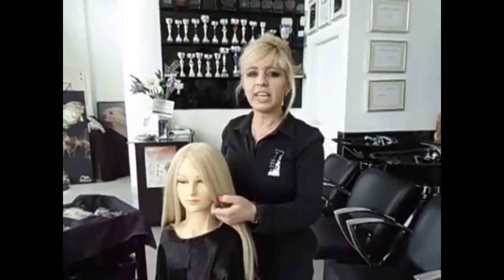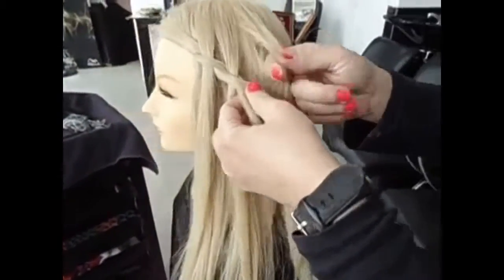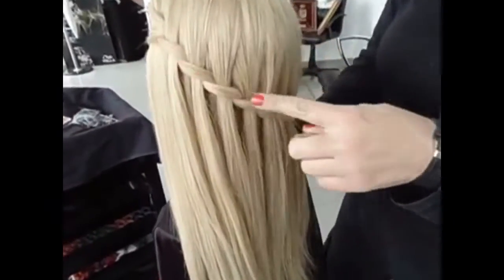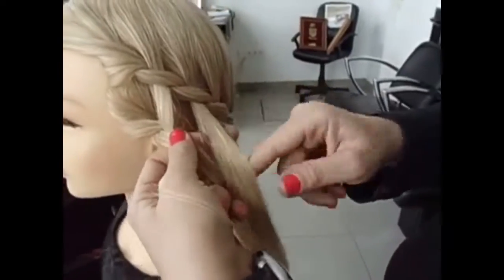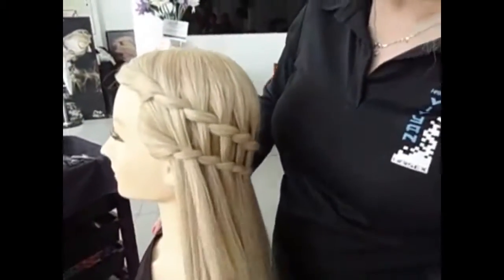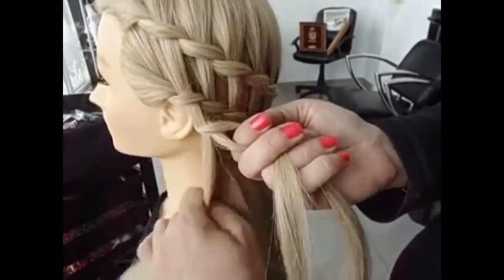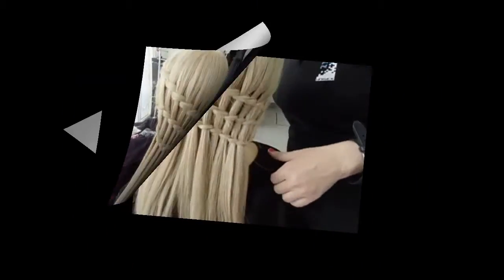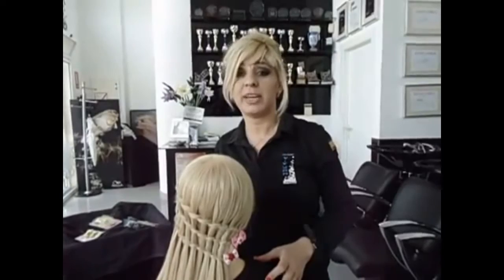waterfall braid hairstyles hair tutorial, Easy Hairstylestutorials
3 Beautiful Hairstyles with waterfall, Easy Hairstyles,Tips by amal hermuz hair tv spain,braid hair , Triple  Waterfall ,waterfall vlecht ,trenza cascada by  Amal HermuzTop 10 Wonderful Waterfall Braid Tutorials 3 minutes 2017 .**TOP 10 Triple Waterfall Braid hair Tutorial braids hair styles by  Amal Hermuz TV

To All My Fans all over the World .I LOVE YOU ALL.
Merry Christmas and Happy New year 2017 to all my fans thanks Amal Hermuz vivyan hermuz from spain

I've created this channel to share my experience in hair and beauty with all the world so please feel free to"SUBSCRIBE IS FREE**.so you can be one the first to view them!

Hair , salon, Butterfly Braid  Hairstyle ,How to Touch-Up Hair Roots,Trenza Mariposa,  How to Wash Men's Hair  , Tips by Amal Hemuz Hair Academy tv Haircut and Color Transformation ,how to A perfect root coloration to cover grey hair regrowth  Girl  Extreme Hair Cut Makeover Long to Short Hair ,How to Do a French  Fishtail Braid |Hair Braid Tutorials TIPS by Amal Hermuz  Hair Academy TV,Girl lovely knot braid hair tutorial, How to Cut Perfect  Bangs ,Fringe,Blow Dryer , tutorial,Hair tutorials for short medium and long hair.hair tutorial for ladies and gentlemens man and women hair styles hair cut Waterfall Braids, French Braids, Fishtail Braids, plaits, twists,snake braid,quick hair tutorial, Beautiful Braids: How to do a  S  Braid Hair Tutorial, hair styles updos Cute and easy hairstyles, makeup, beauty and fashion tips.
hairstyles for long medium hair wedding prom hairstylesbridal hairstyles , The professional way to use velcro Rollers,updo hairstyles updo .

Feel free to write me and comment in
- English
- Espanish
- Nederlands
- Arabic
- Beligim
-Assyriaan.

Hi
Mijn naam is Amal Hermuz en welkom op mijn youtube kanaal HAAR ,Haar kapsels,kort kapsel, dames kapsels, heren kapsels, haaropsteken ,haarknippen,kort kapsels ,,Hoe maak je knop haar vlecht kapsel,lang haar kapsels ,Haar in lagen knippen , Kapsels haaropsteken vlechtenin vlechtopsteek kapsel kort kapsel heren kapselsHaar bruiloft opstekenhaar korte kapsels kapsels kapsel ponyknippen watergolven
Als je op de hoogte wilt blijven van mijn uploads, vergeet niet((gratis)) te abboneren op mijn kanaal ..

je kunt me ook volgen op andre you tube channels
1.amalhermuz you tube
 3..Amal Hermuz Top Stylist Color Specialist LIVE In Vivyan Hair Design TV
5. Àcademy of Hair Design A . H .

HOLA Soy Amal Hermuz
Así que puede ser uno de los primeros en verlos!

peluqueria , pelo,estilista,Peinados Faciles Y Rapidos pelo korto corte Peinados Faciles rápidospeinados faciles y facilespeinados para la escuel. trabajo...fiestascabello bonitostrenzas cabellos
 trenzastrenzas faciles bonitaspeinado facilespeinados trenzaspeinado trenzaspeinados Peinados Faciles Y Rapidos peinados faciles Peinados, peinado, peinados para la escuelafiestas corte de hombre. peinados rapidos. .cabello bonitos, trenzas faciles, peinados con trenzas, trenzas faciles y bonitas, peinados trenzas peinado cabello corto Peinados Faciles Y Rapidos Con Cabello Suelto,

como hacer peinadopeinado facilespeinado mujers y hombre chicos y chicas trenzapeinado peinadopeinado cabello cortopeinados facilespeinado elegantepeinado faciles para boda . peinadopeinado pin uppeinado trenza de lado

Thank you to every one i love you all
bedankt gracias a todos

  Vivyan Hair Design,Vivyan Hermuz
 Amal Hermuz Hair Academy TV